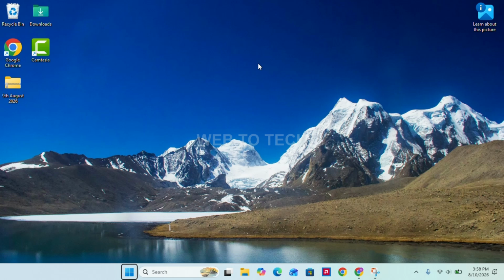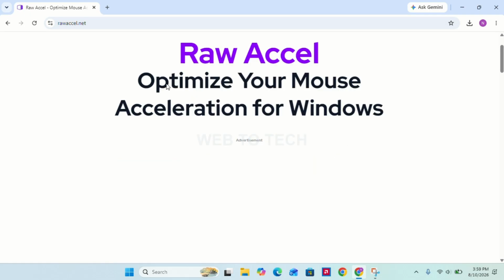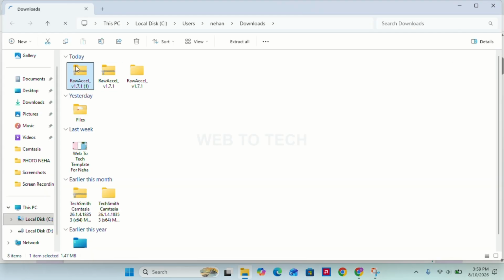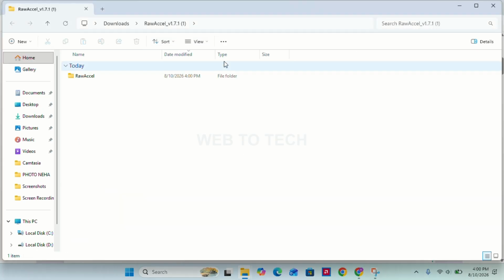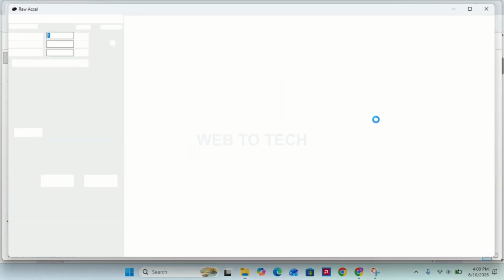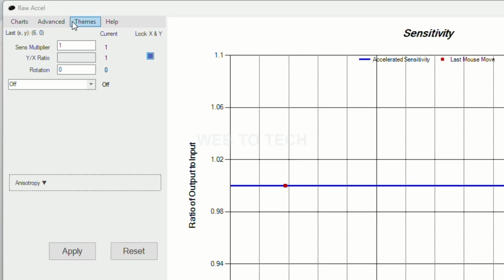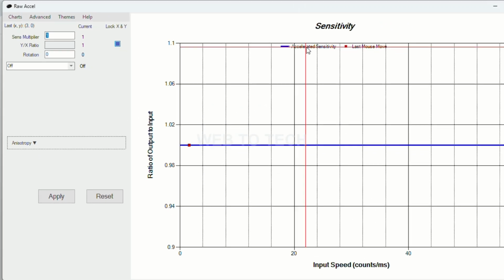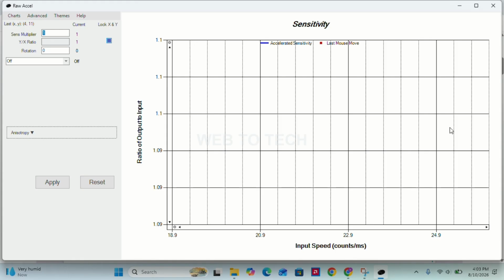How To Use Raw Accel | Raw Accel Beginner's Guide For Better Mouse Control 2026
Raw Accel can help you fine-tune how your mouse responds to different movement speeds, making it useful for gamers who want a more personalized aiming experience.

In this video, you'll learn how to set up your Raw Accel for better mouse control, use Raw Accel on Windows, adjust mouse acceleration and sensitivity, and customize mouse movements for gaming on PC.